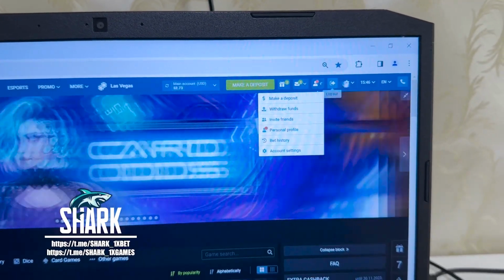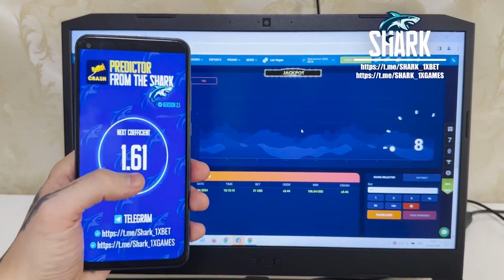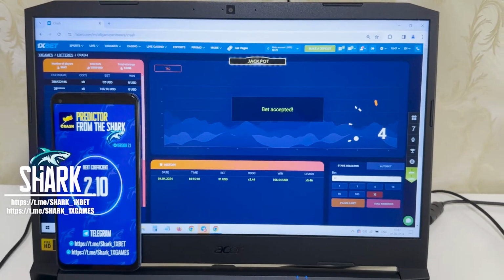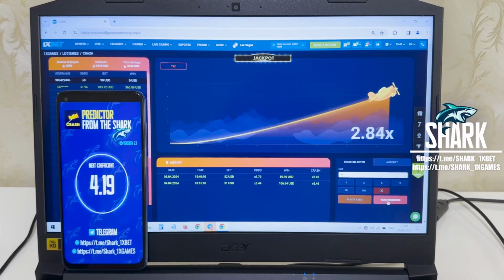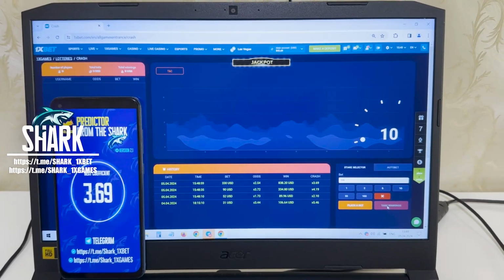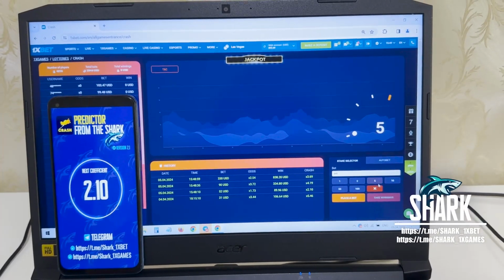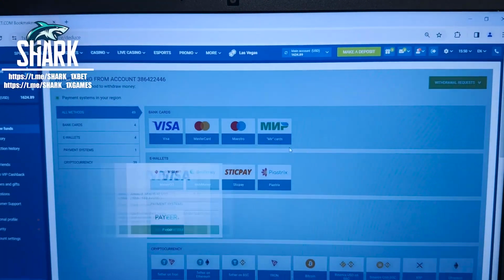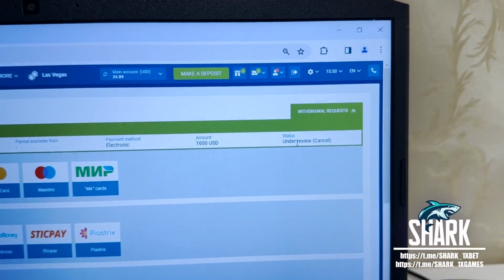Download and Install Bot Aviator Predictor 1XBET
On online site 1xBET without ceasing throws me money to account balance. This product is running on Laptop and Mobile Phone and constantly updated. 1xbet asks our group stop. Unambiguous unreal. For any problems that arise write to us in a telegram. One soon wait for the next clip programs for AVIATOR PREDICTOR and by remaining cheat. Apply programs for AVIATOR PREDICTOR all can like myself. linck for telegram account